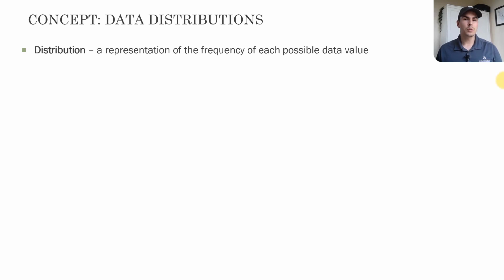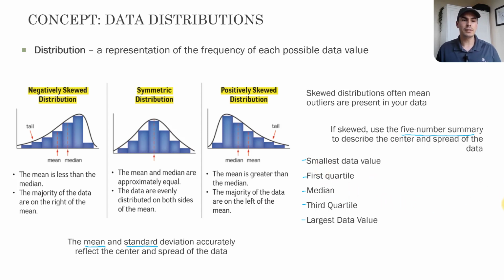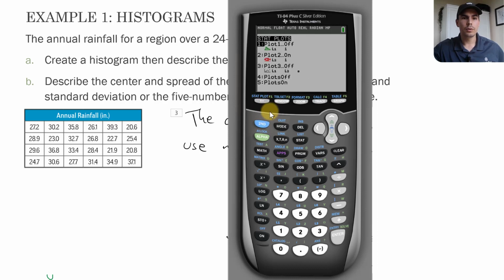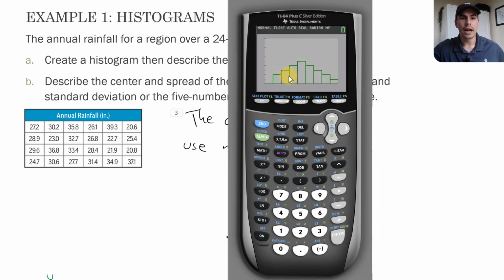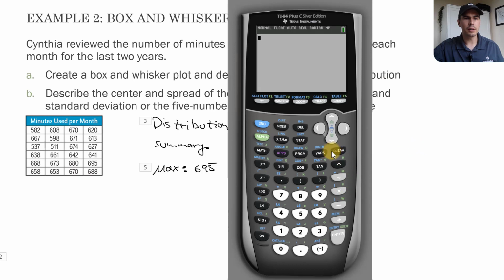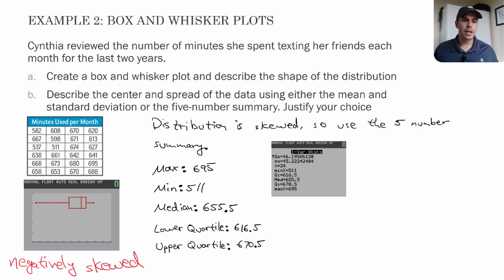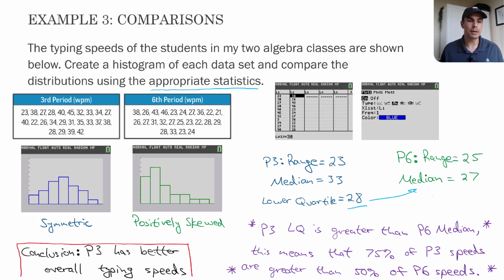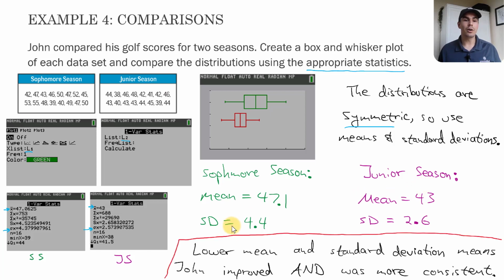Algebra 2 - 8.4 Distributions of Data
In this video we represent data sets with histograms and box-and-whisker plots.